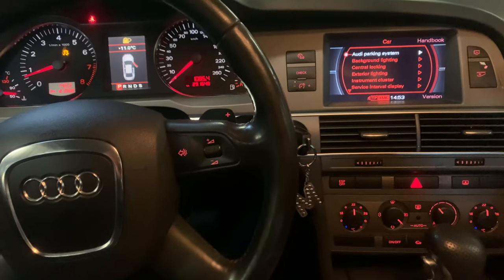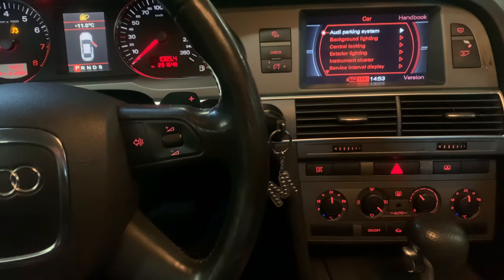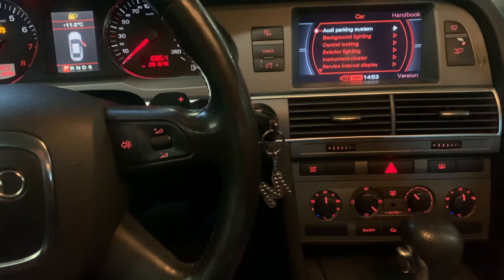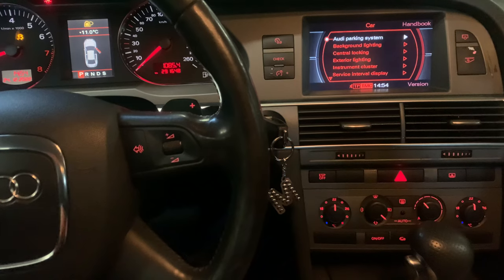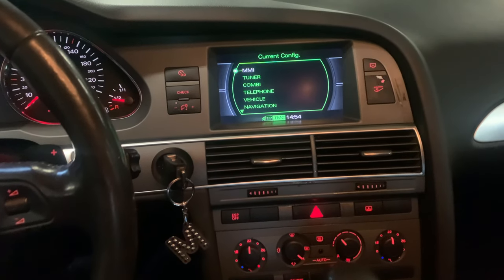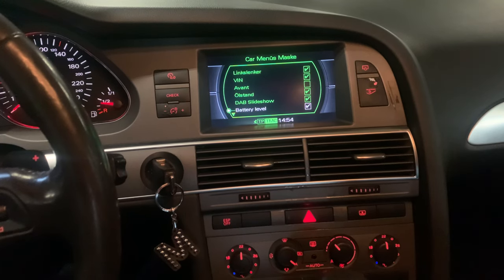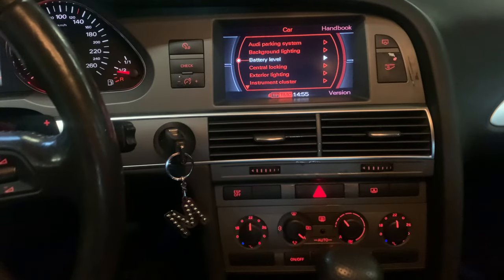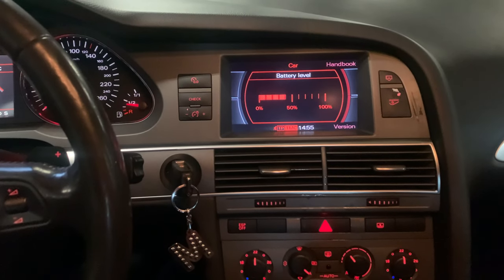Audi A6 add battery level check option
In this video I will be showing you step by step how add the battery check otion to the menu

BMW service
Mercedes service
Volkswagen service
Toyota service
Kia service
Isuzu service
Jaguar service
Smart service
Subaru service
Nissan service
Renault service
Peugeot service
Fiat service
Audi service
Ford service
Lexus service
Mitsubishi service
Citroen service
Infiniti service
Chrysler service
Hyundai service